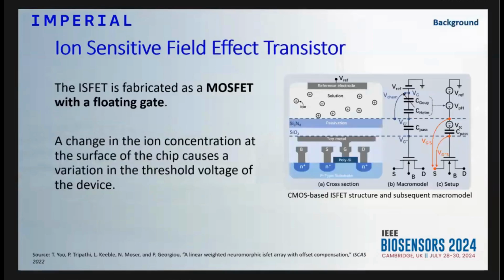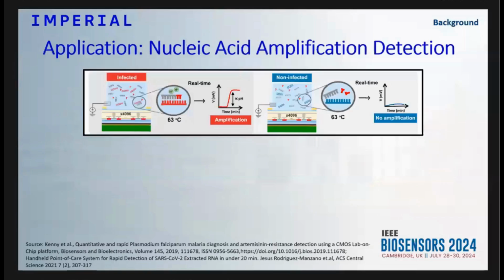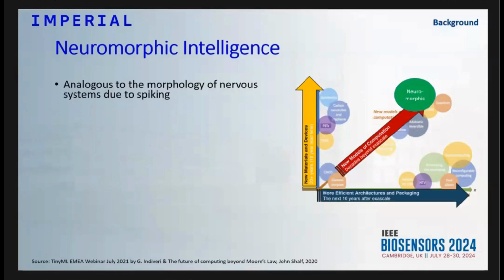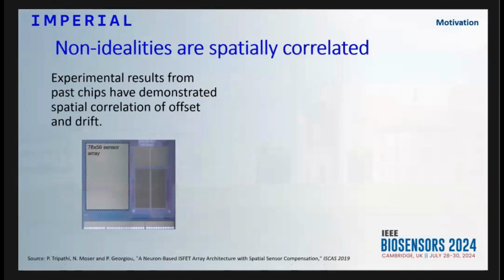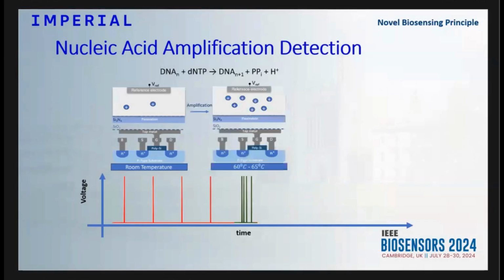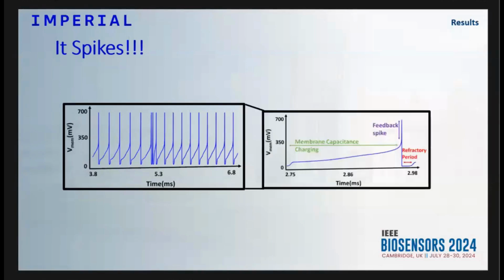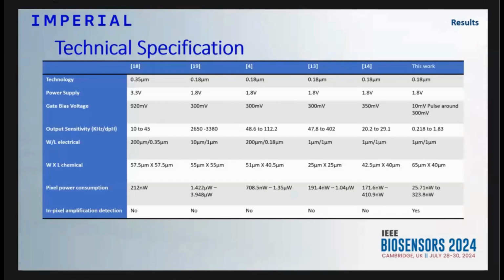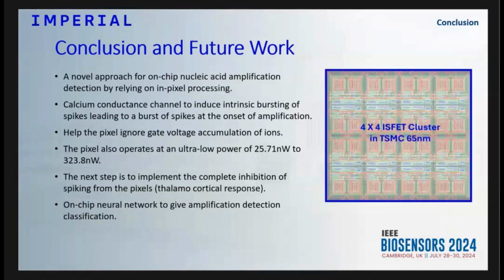In-Pixel Detection of Nucleic Acid Amplification Using Neuromorphic ISFET Arrays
Title: In-Pixel Detection of Nucleic Acid Amplification Using Neuromorphic ISFET Arrays
Author: P. Tripathi, N. Moser, P. Georgiou

Abstract: